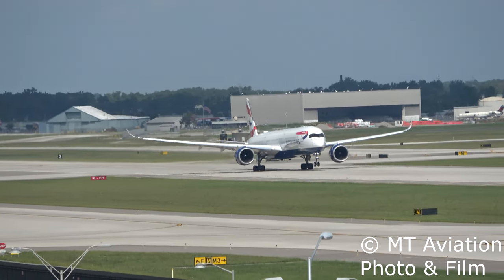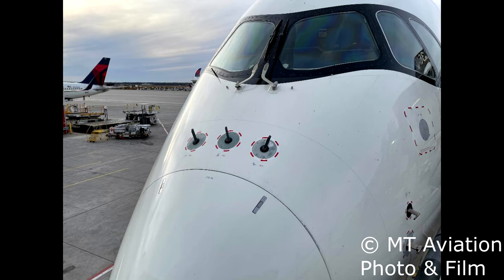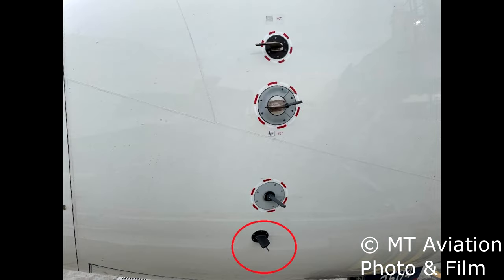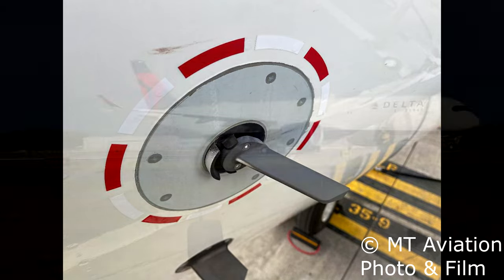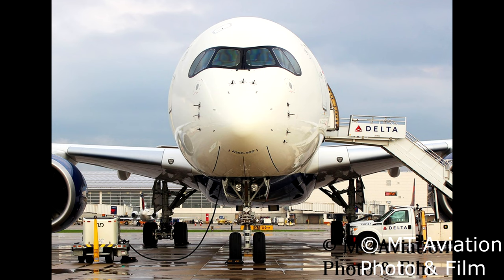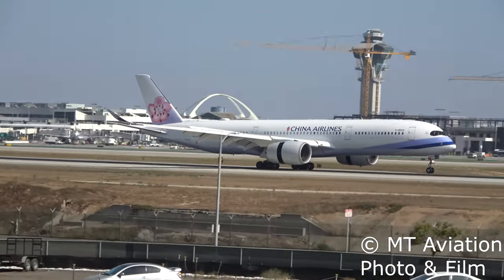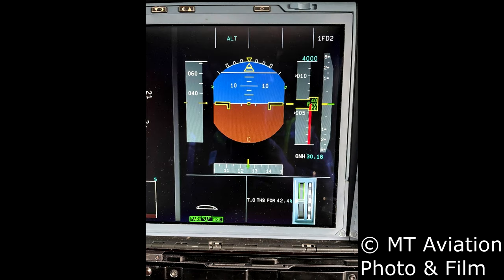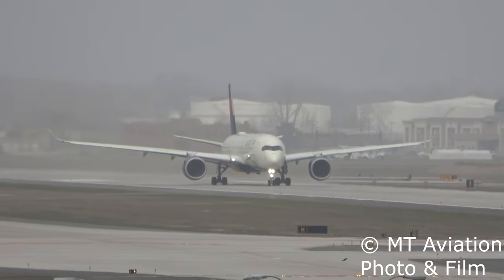What all the probes & sensors on the A350 nose do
In today’s aircraft explained video, we cover another Airbus A350 topic that gets brought up on the internet often. Today we will be covering all the different probes and sensors installed on the nose of the A350 and what they do.
SSA- Side Slip Angle (X3)
PFCS AOA- Primary Flight Control System Angle Of Attack (x1)
MFP- Multi Function Probe (x3)
Ice Detector (x2)
Stand by Pitot (x1)